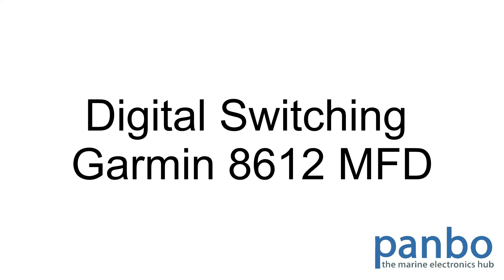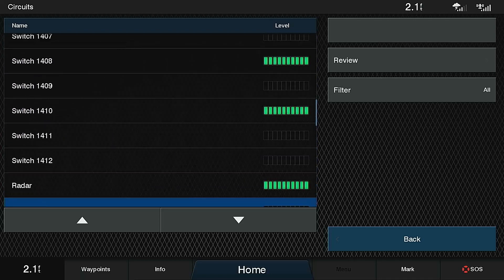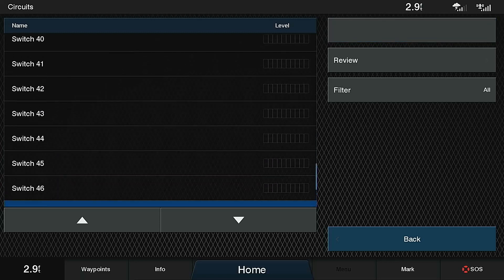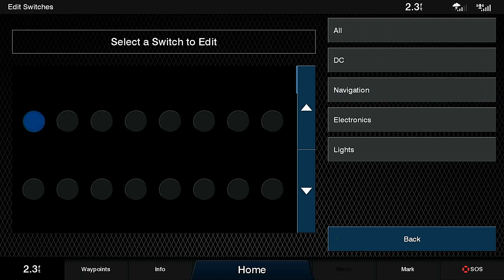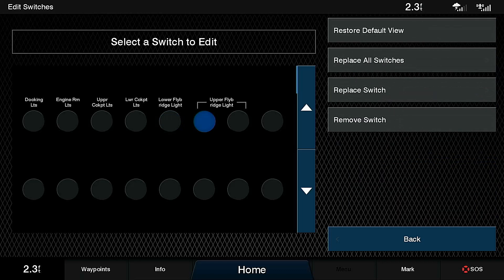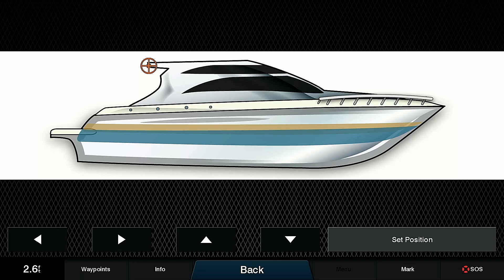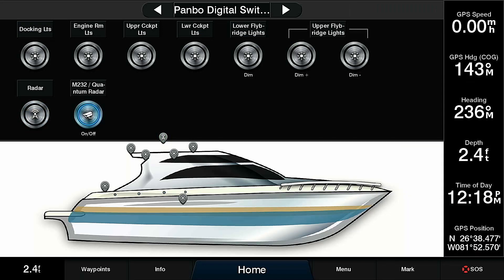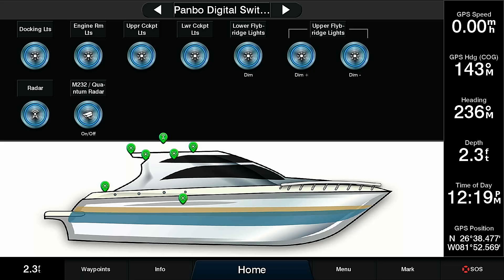Panbo.com - Digital Switching on a Garmin 8612 MFD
Panbo.com shows you how to configure digital switching control on a Garmin 8612 MFD